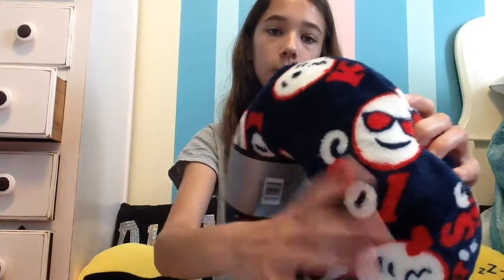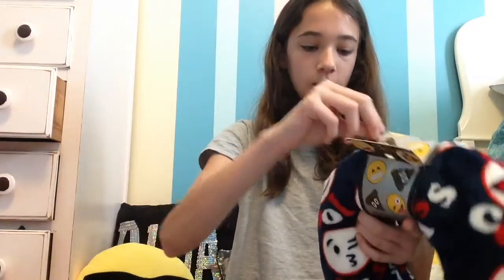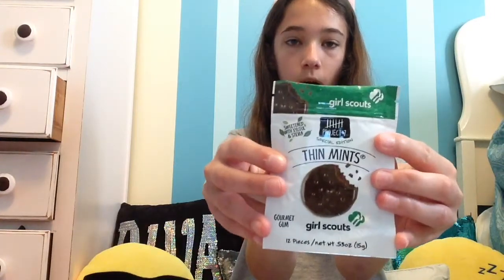Five Below Haul!